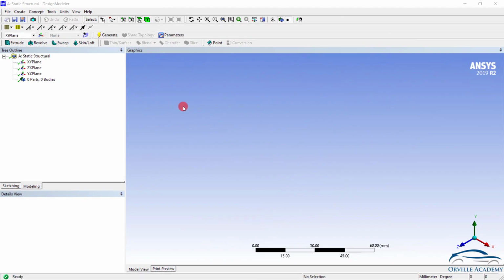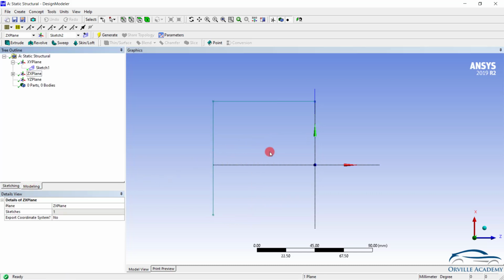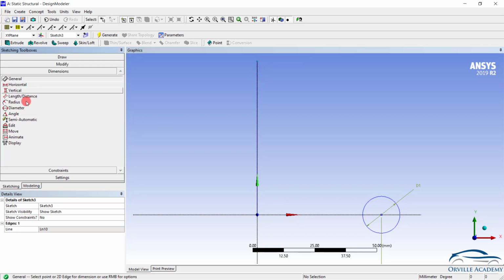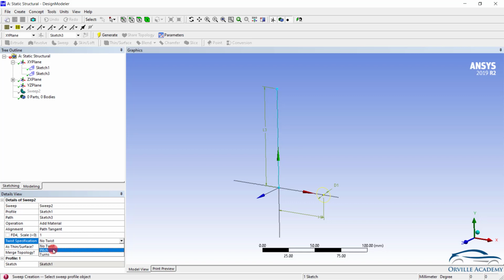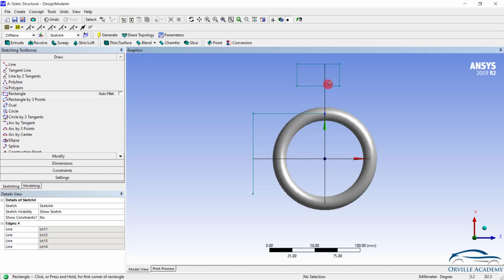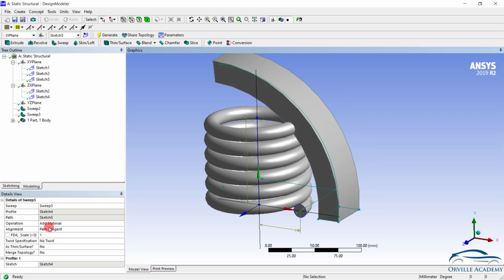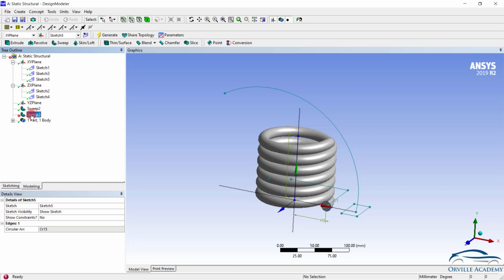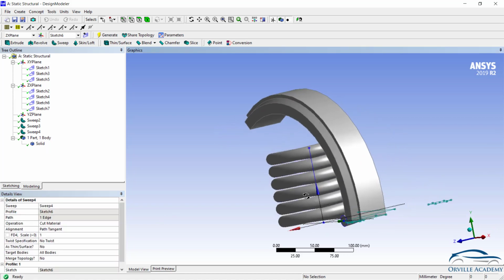Ansys Workbench - Sweep (Design Modeler)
In this video, we will talk about sweep command in design modeler.
Main objective of this command is to sweep the profile along the guide.